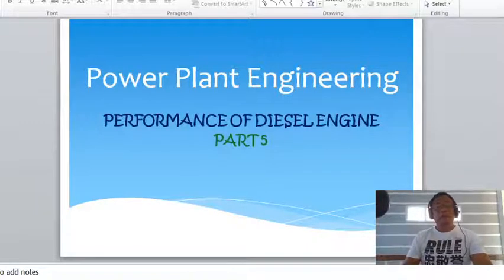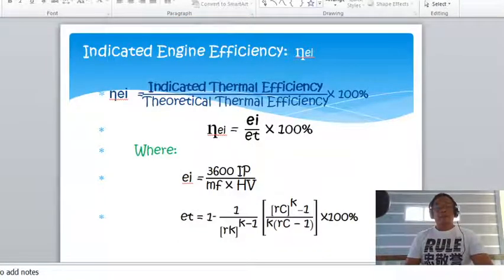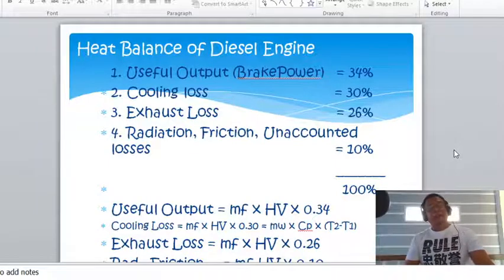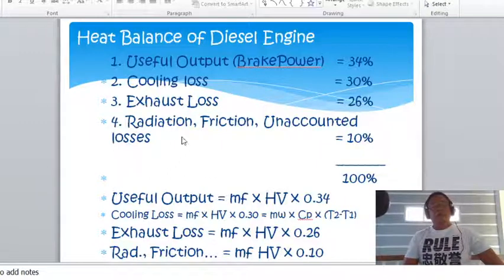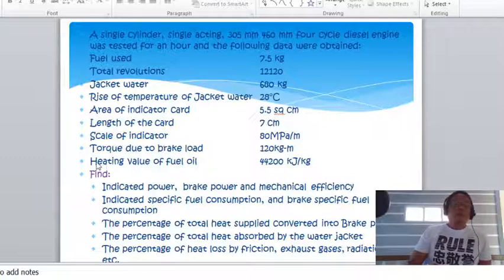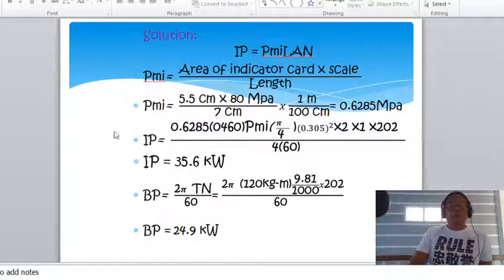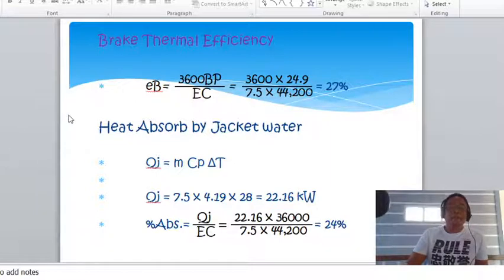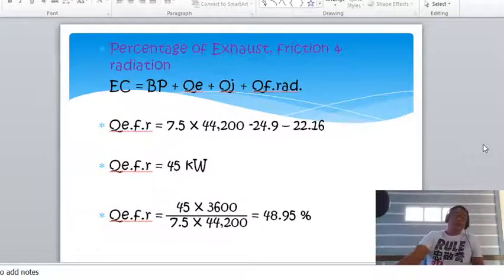Performance of Diesel Engine Part 5 (Power Plant Engineering)